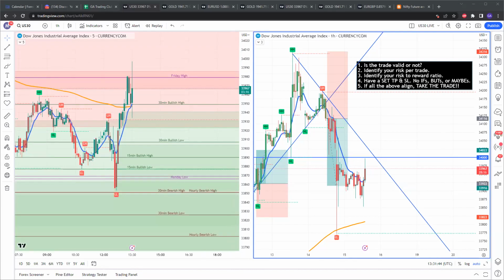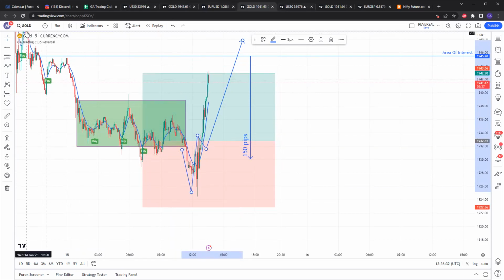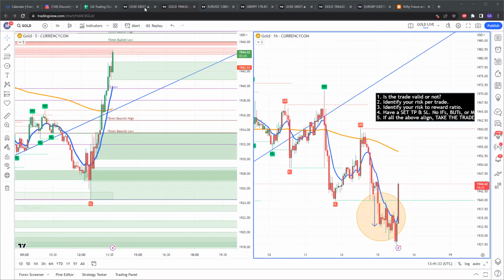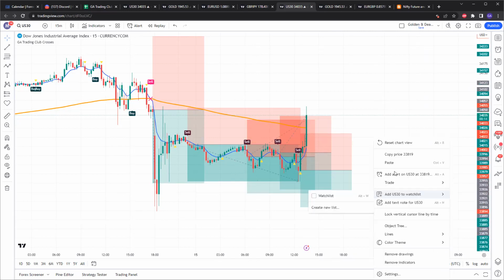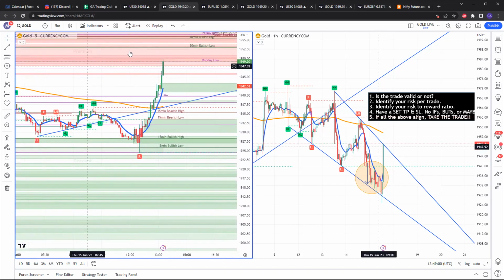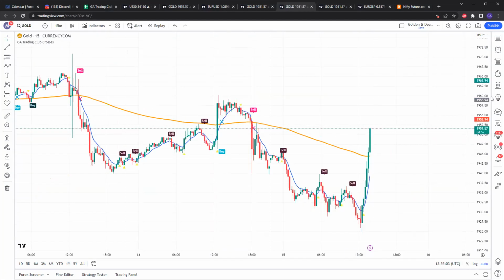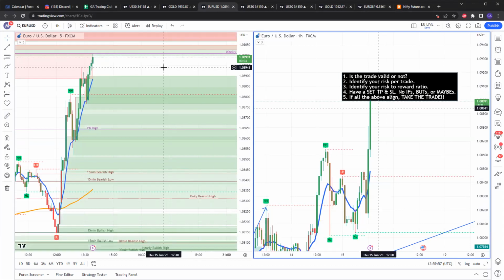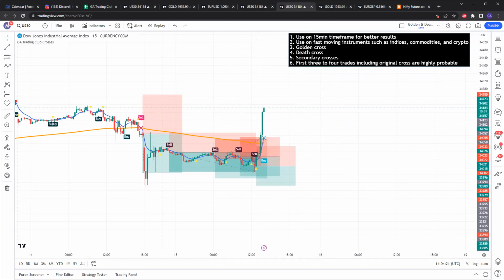GA Trading Club Daily LIVE Trading New York Session: June 15th, 2023.